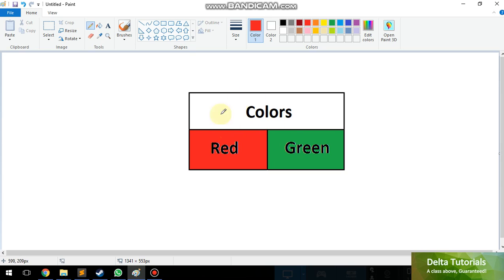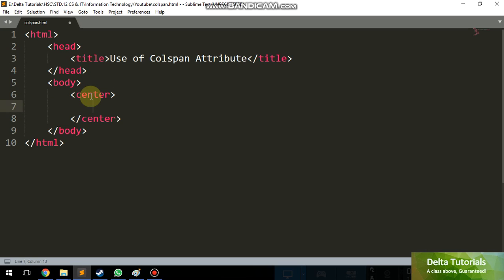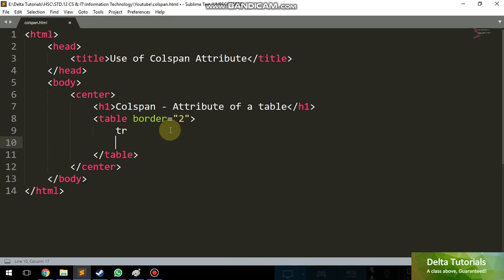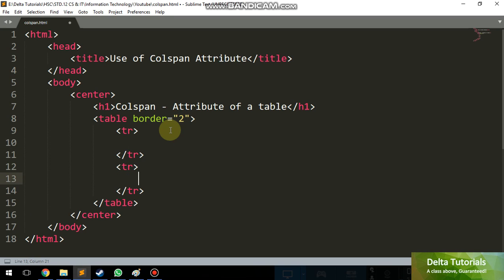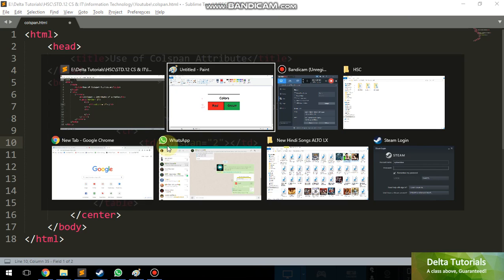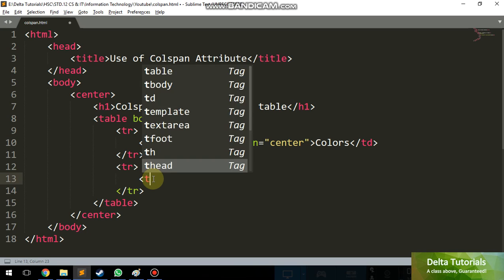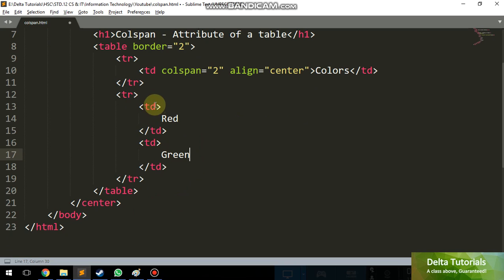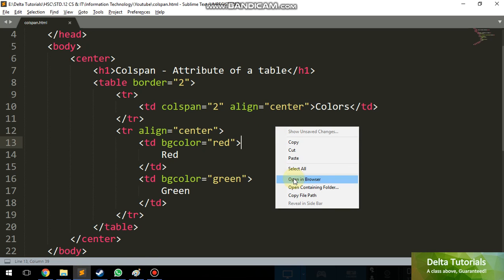HTML Tables | Attribute: Colspan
This video contains HTML code of a colspan attribute of table tag.
This video is useful for 12th standard (I.T.) students also of Maharashtra State Board (HSC)